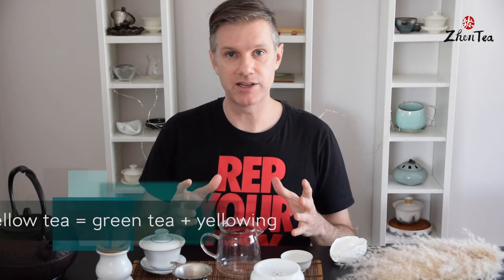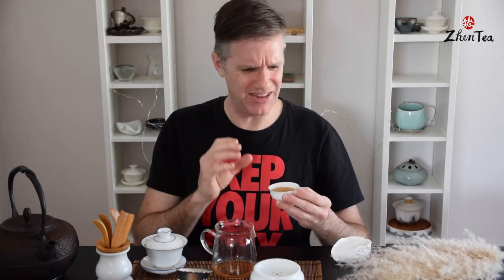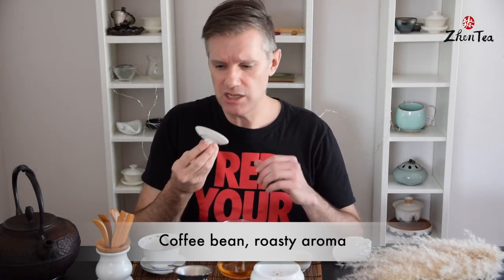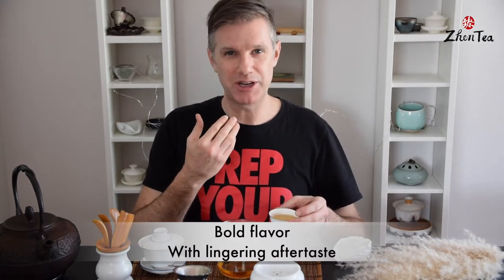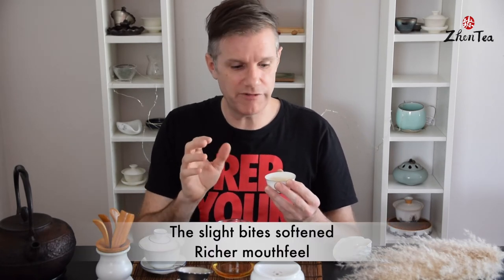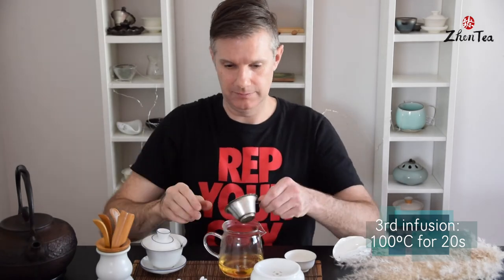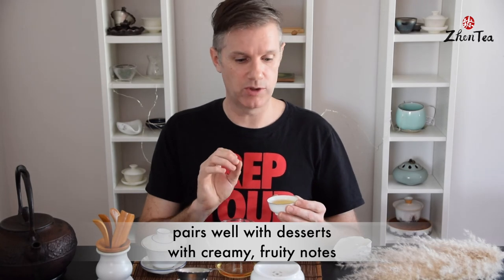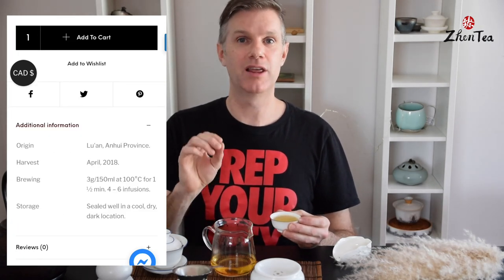Yellow Tea Tasting | Huang Da Cha | ZhenTea Sip Along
Fire up your kettle and sip along with me as I taste Huang Da Cha a yellow tea from Anhui Province.

On our website, we provide details about each tea we carry, tasting notes, harvest, origin and more, but we thought why not do a "live" tasting with you where you can see how we brew the tea. We're doing videos like this for every tea on our website so that you can get a more dynamic feel for the tea when browsing on the site. So please share with us your suggestions and recommendations on how to improve this video series, and what you'd like to see in the coming videos.

If you've tried this tea, please share your tasting notes with us and fellow tea lovers by leaving your review on the website. Tasting notes are not about coming up with the perfect words to describe a tea, rather, they can be quite personal, using whatever metaphors work for you. It's our own approach and angle that matters when describing a tea. So the more people share their experience, the closer we get to the true taste of this tea.

Happy Sipping.